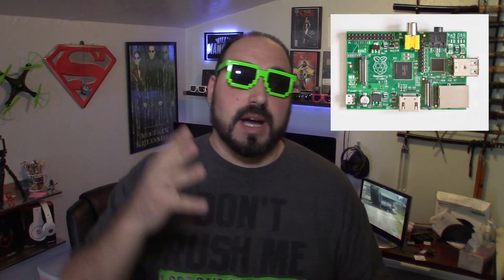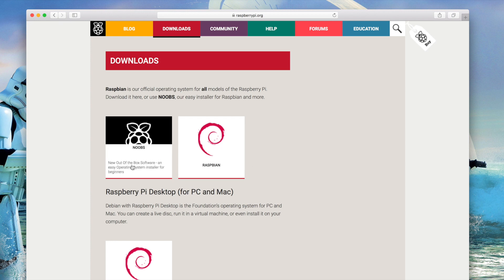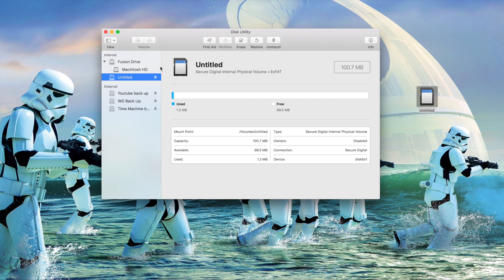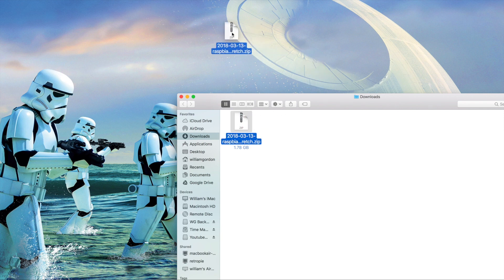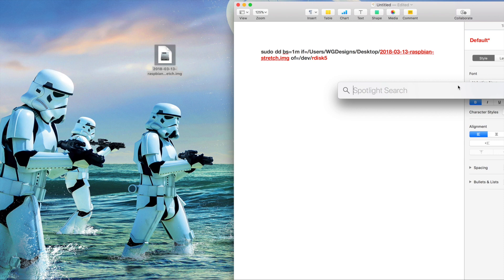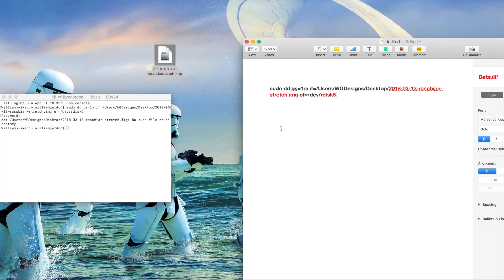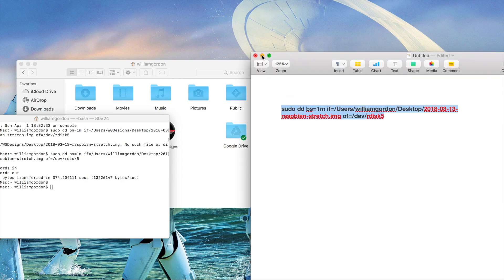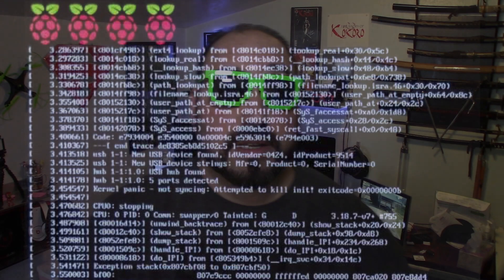How to set up a sd card for a Raspberry pi on a Mac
On this episode of Crazy Will Tech Show I show you how to set up a sd card for a Raspberry pi on a Mac. I use a Mac computer using terminal to set up your sd card for your raspberry ip. You can also use this technique to install any of the operations  on your pi.

The code
sudo dd bs=1m if=/Users/Your Computer Name/Desktop/raspbian.img of=/dev/rdisk?

How to set up raspberry pi with wifi and ssh